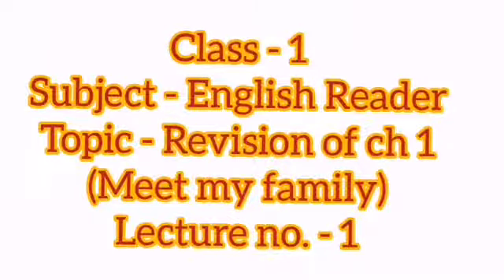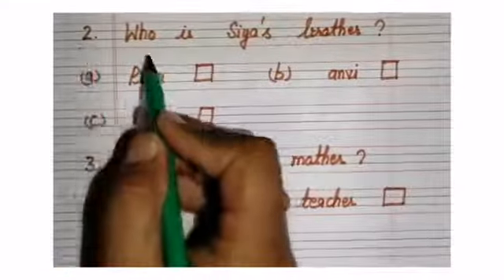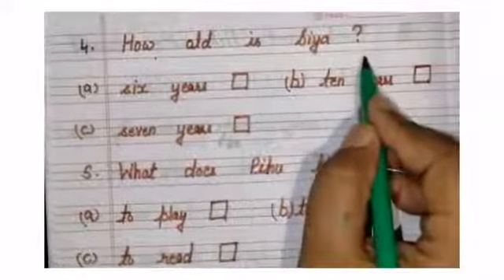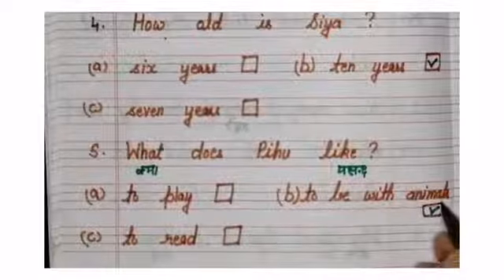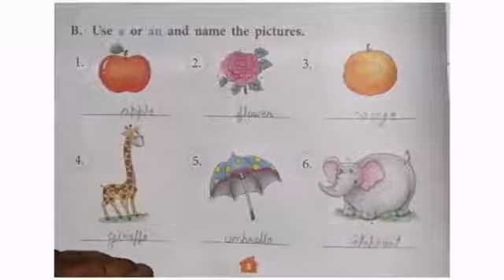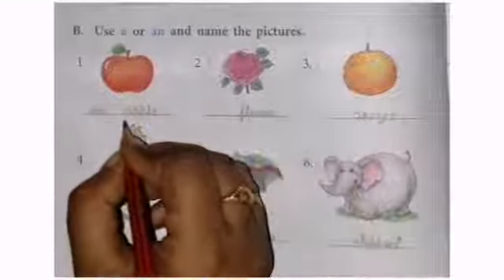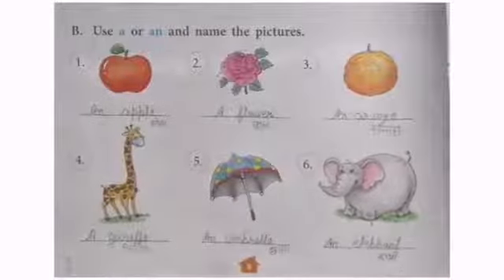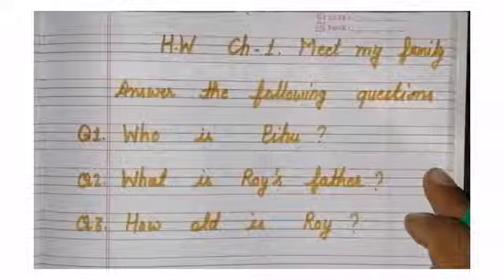Class 1st, subject English Reader, Topic Rivision of ch 1 lecture no 1